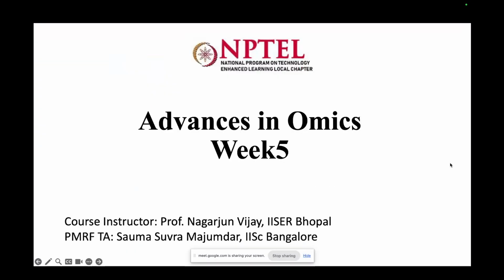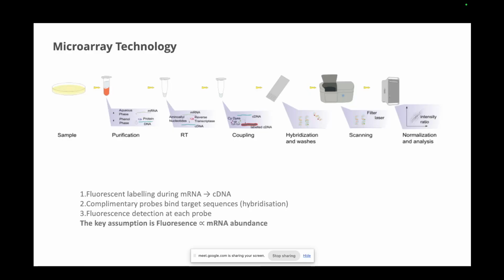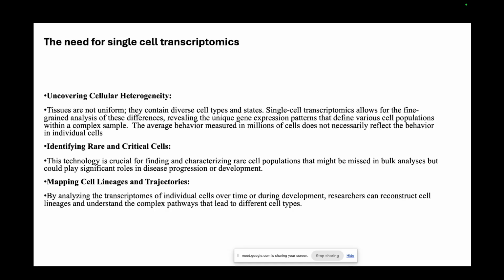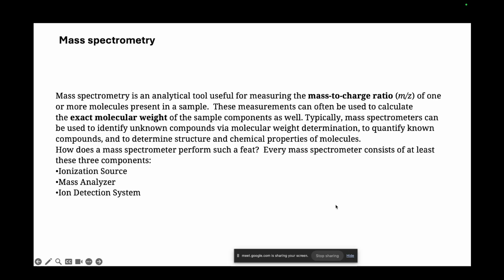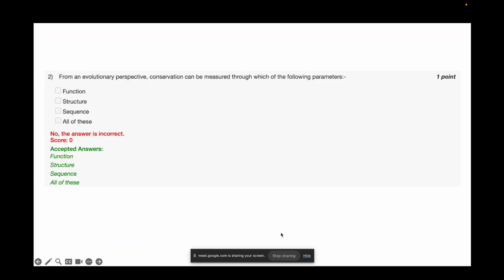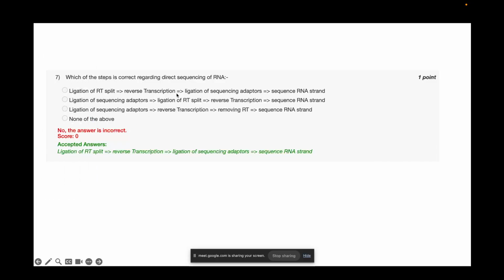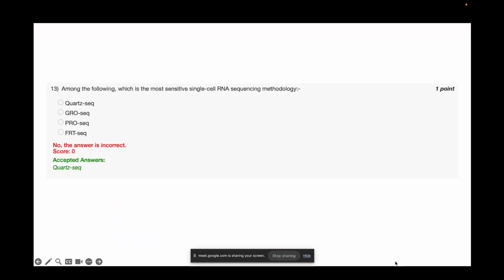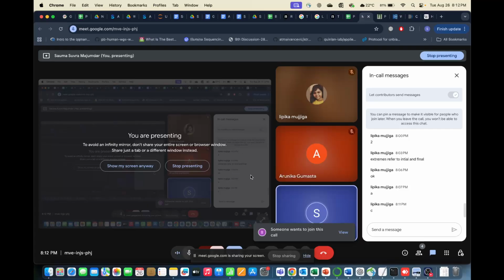NPTEL: Advances in OmicsWeek5